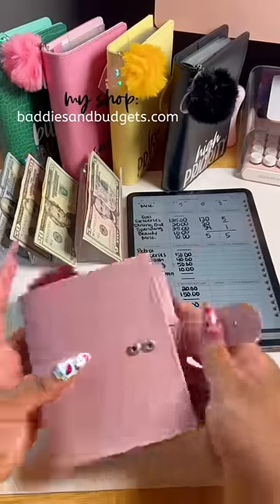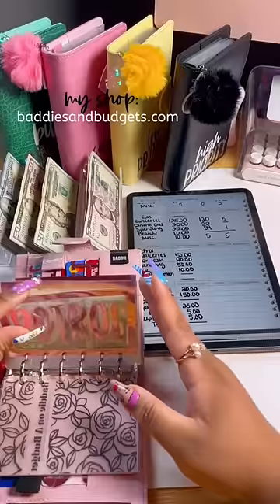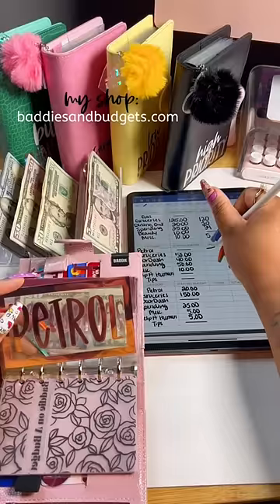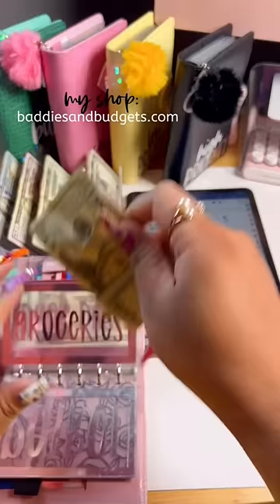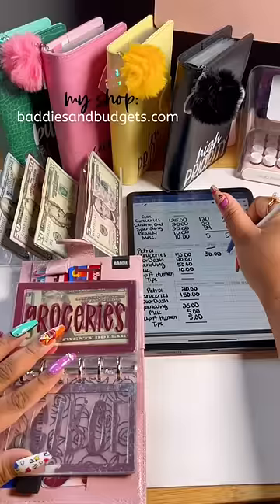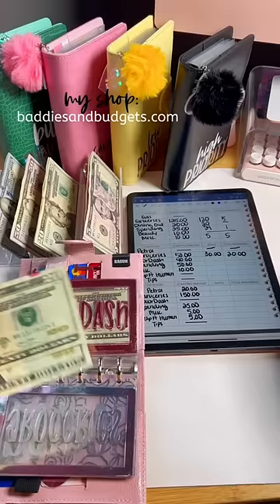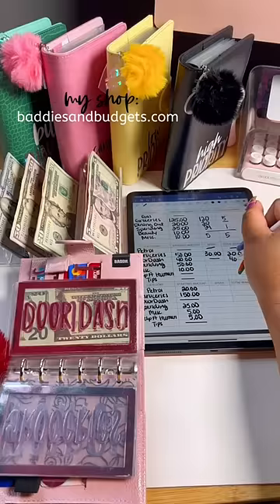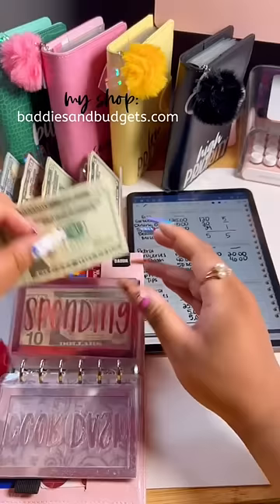Unstuffing My Weekly Cash Envelopes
AMAZON STOREFRONT

💋Tired of Etsy fees? Try Shopify! I'm obsessed with how well it works!